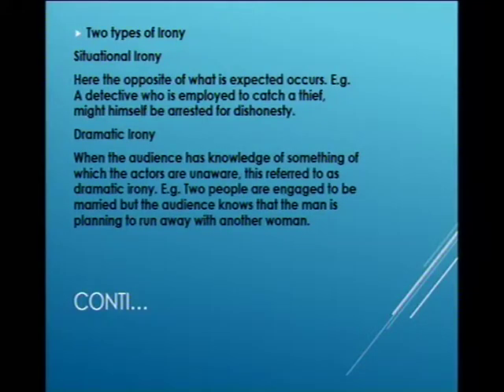6. IOL CC (5Aug17) BES-ENG22